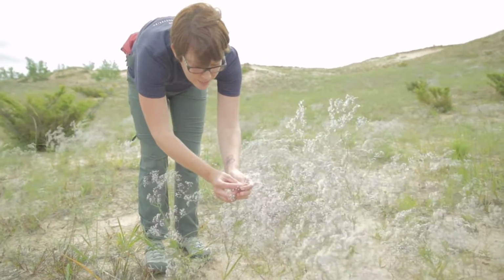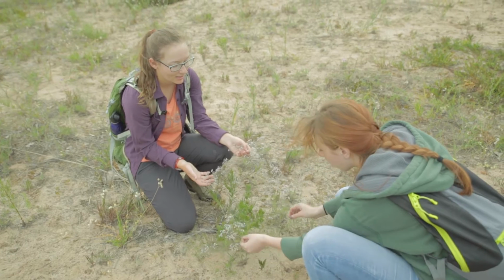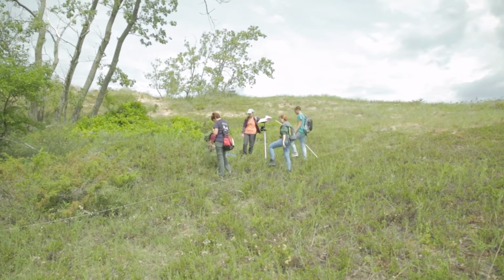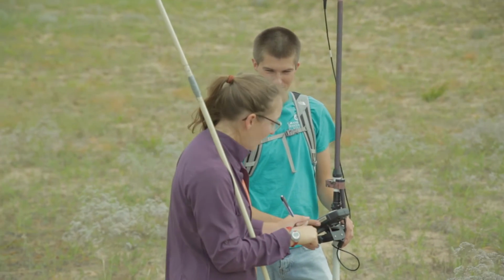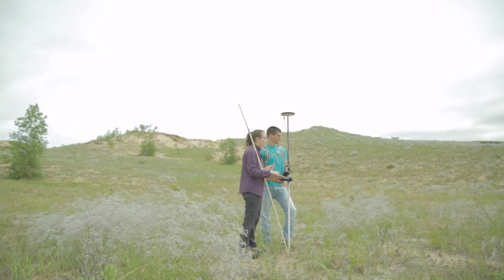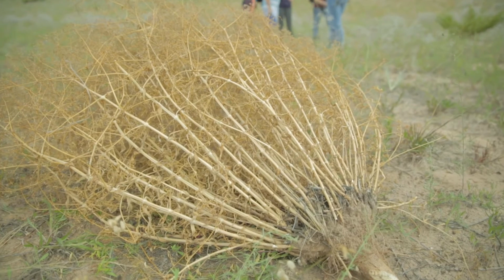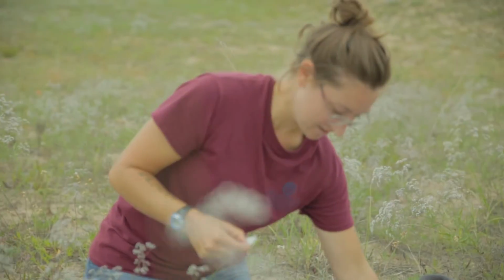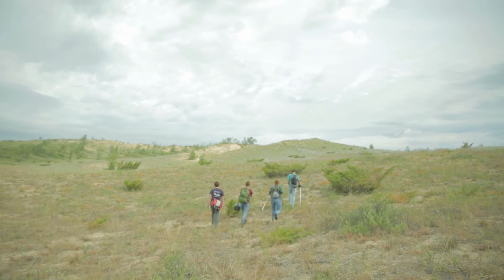Saving Sleeping Bear: AWRI's Invasive Species Research